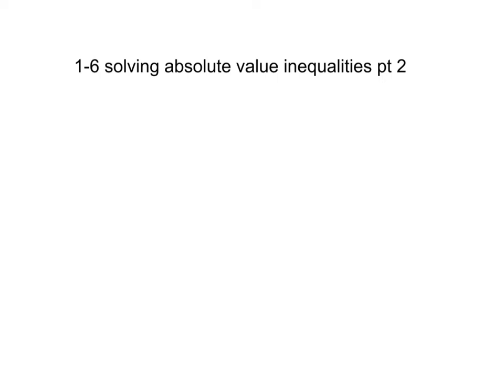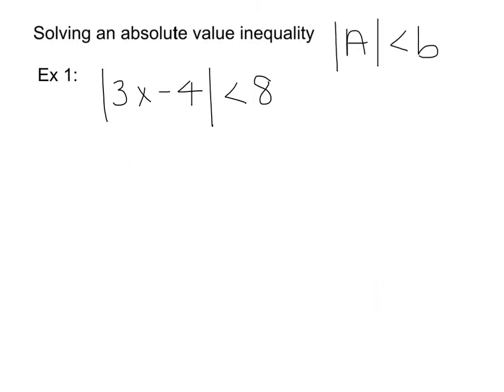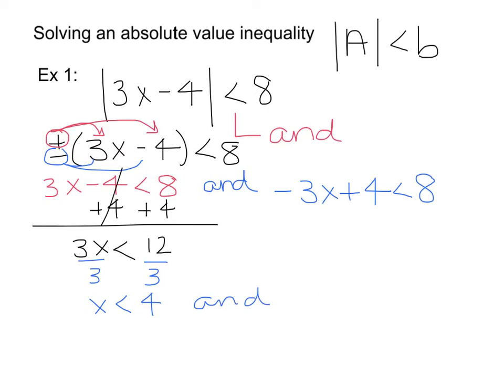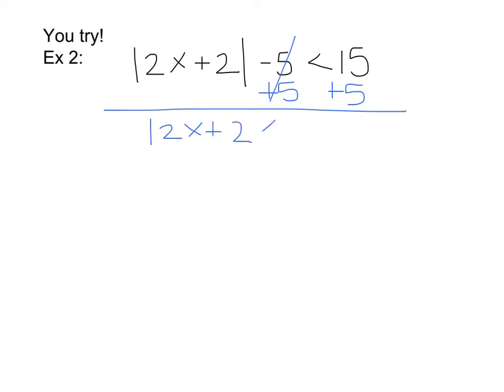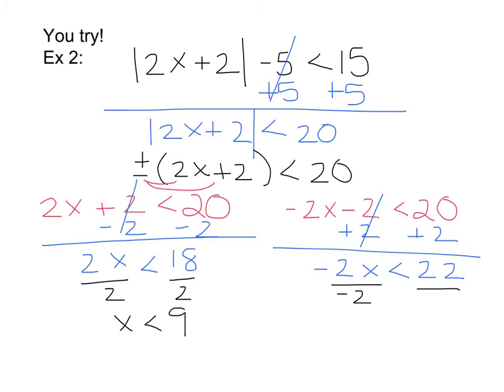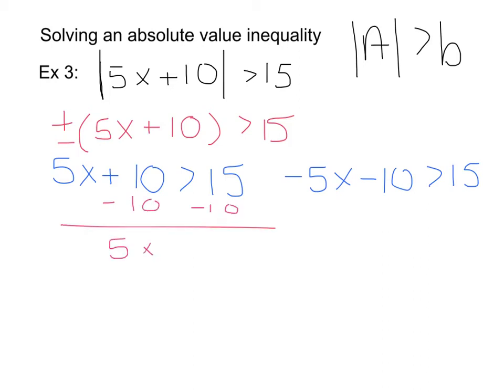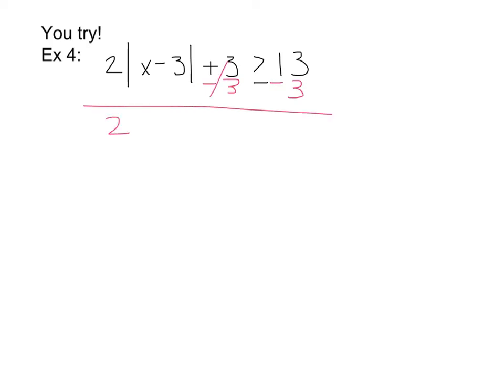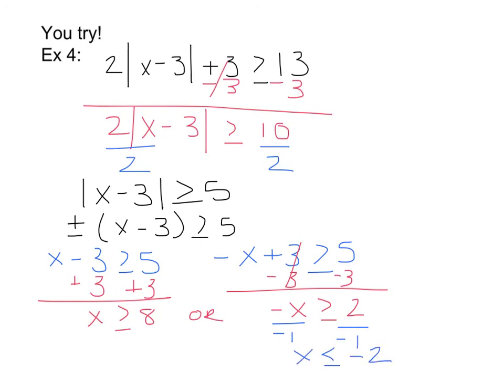A2 1-6 pt 2